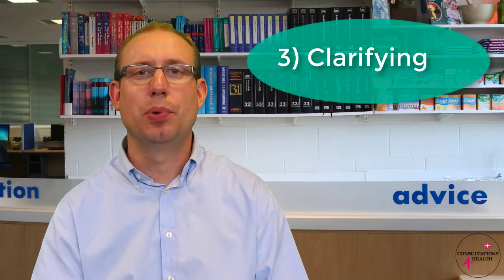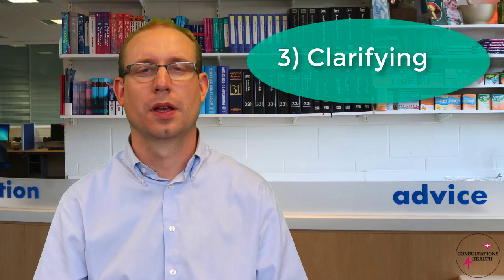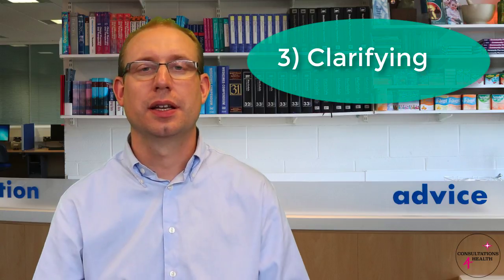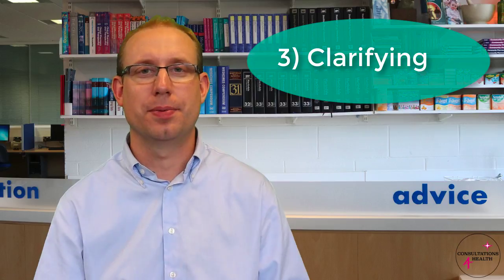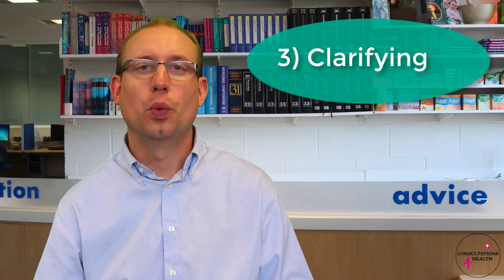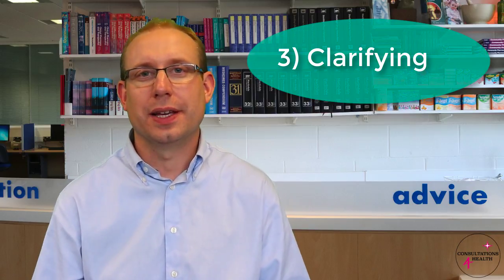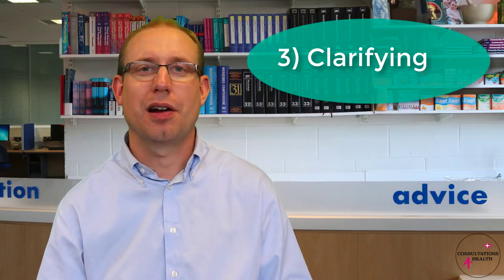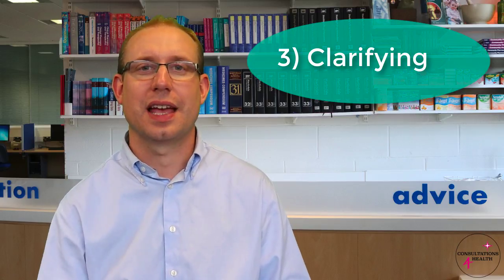Active Listening | Rapport Building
This video explores the concept of 'active listening', the different components of this, and how to put this into practice effectively.